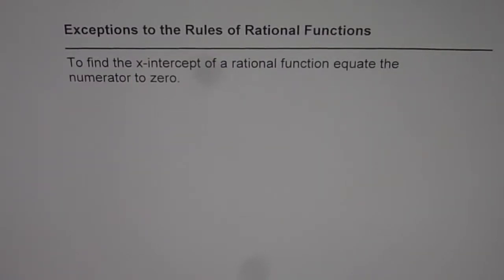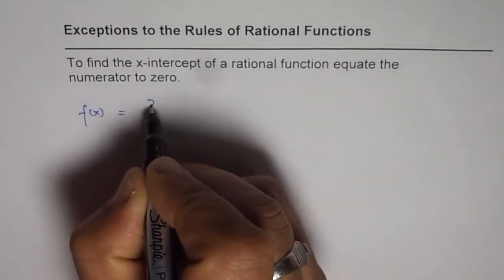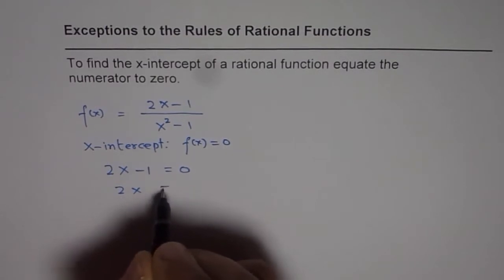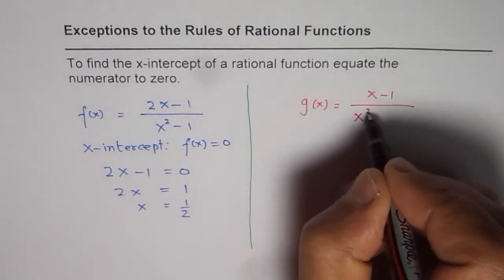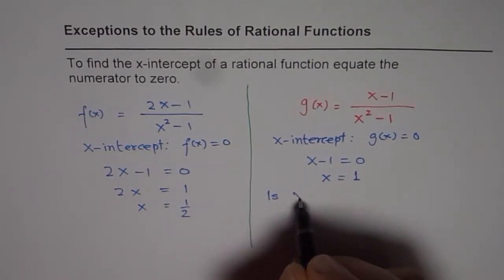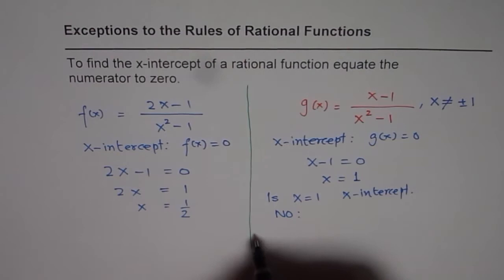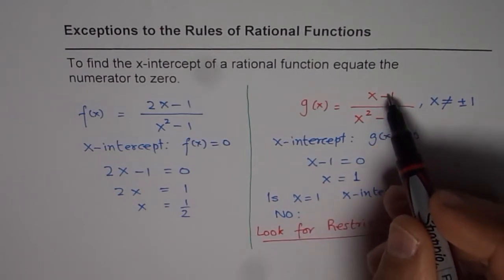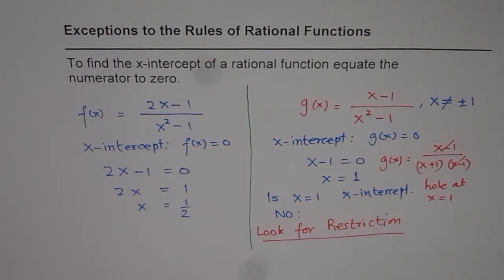In Rational Functions Equate Numerator to Zero to Find X Intercept